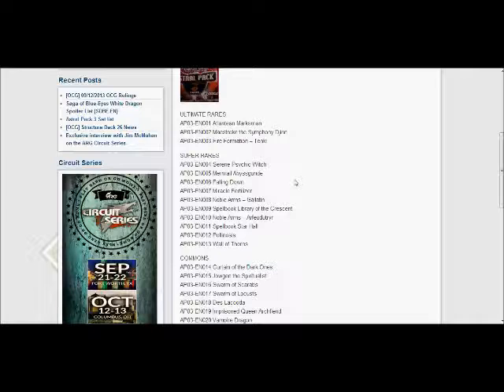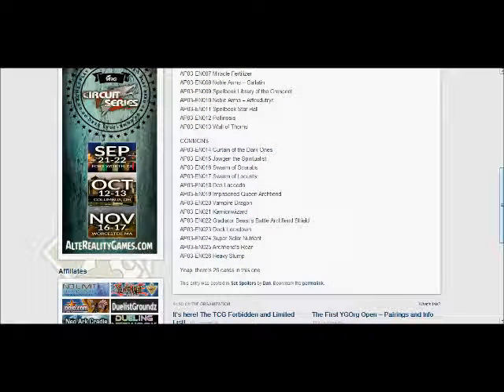Astral Pack 3 Set list and Discussion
What's up guys, Tihus here with a video about the new Astral Pack, where I talk about the contents and my opinions on the cards.